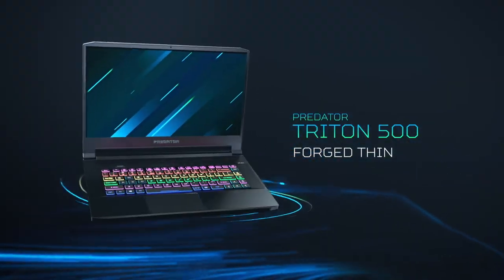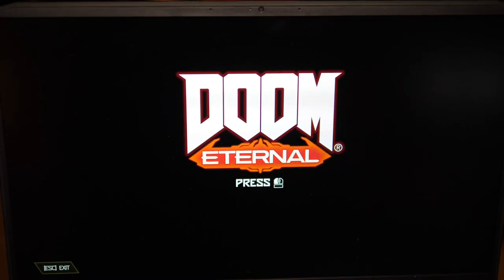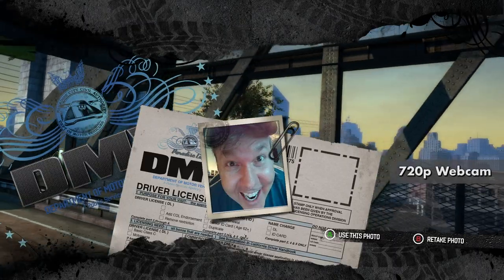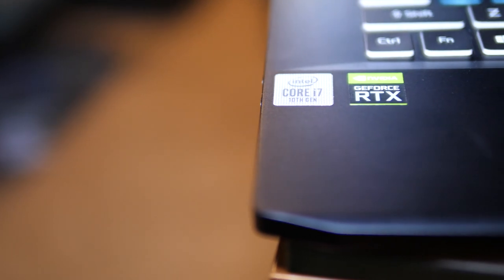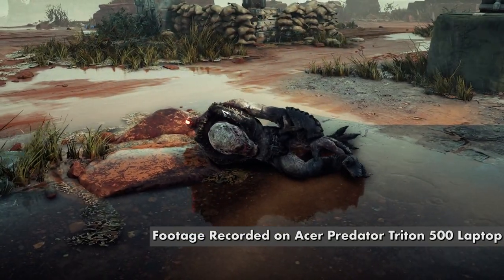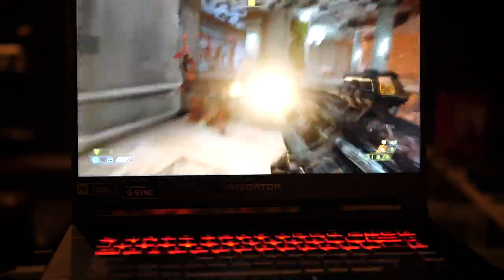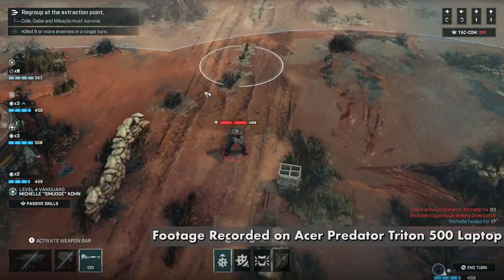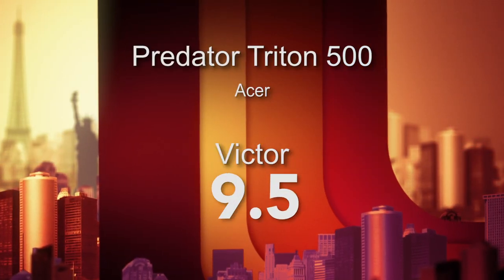Acer Predator Triton 500 Review! (2020 Model) - Electric Playground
Victor Lucas got his grubby mitts on Acer's
ultralight gaming powerhouse, the Predator Triton 500 laptop! Here are his thoughts on the machine.